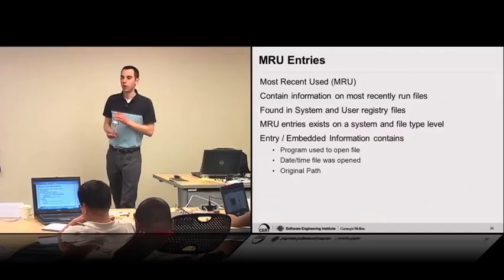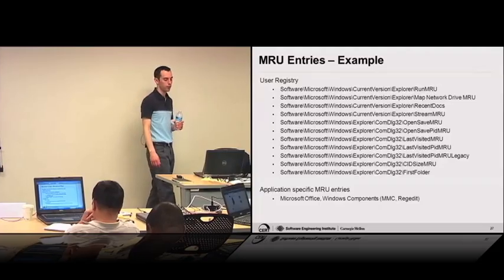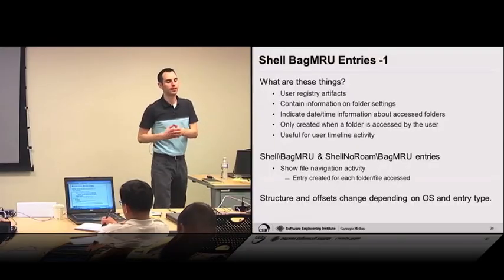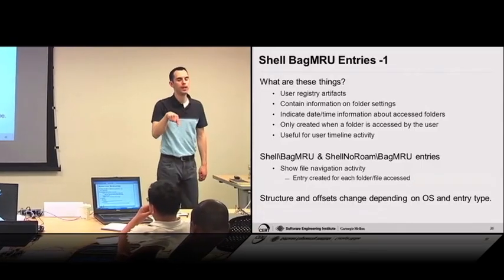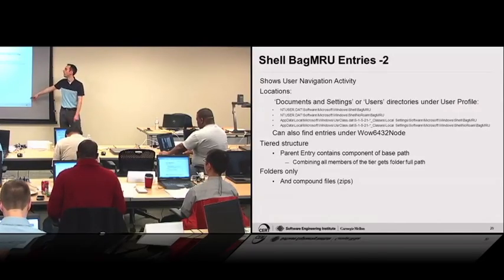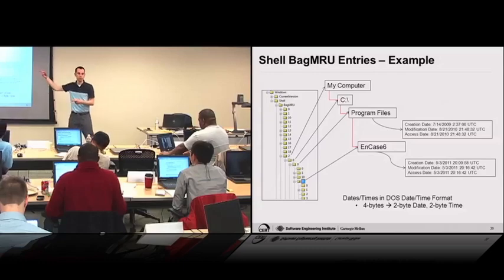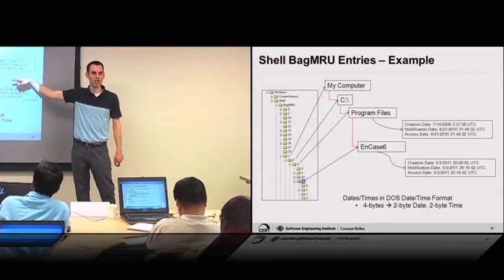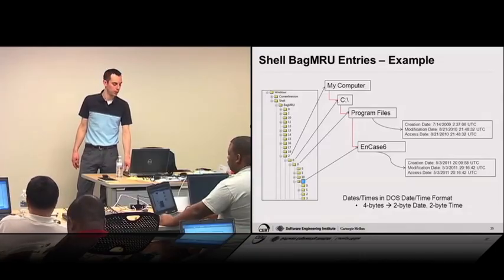Advanced Computer Forensics Video 45 | The Cyber Guy